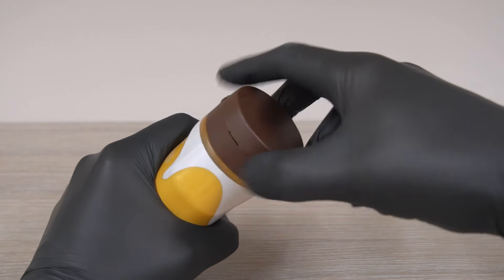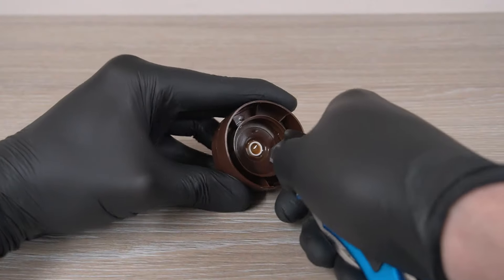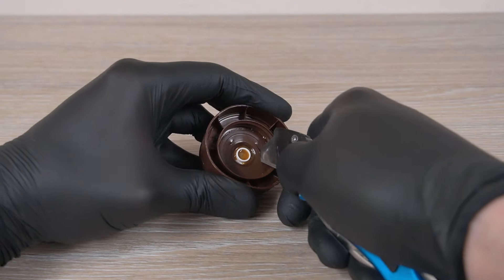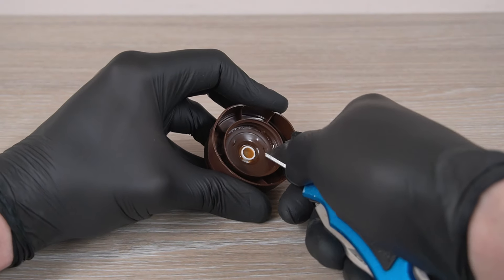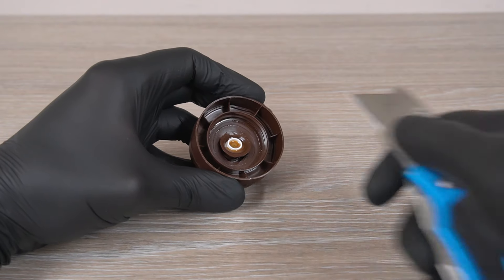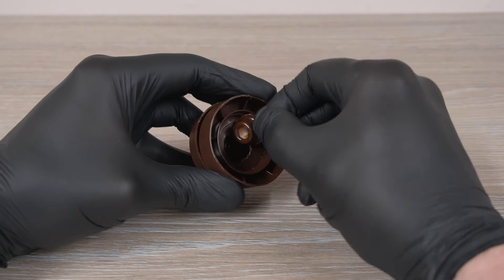You throw them away, but rich people are secretly collecting them! GENIUS IDEA with soap dispenser